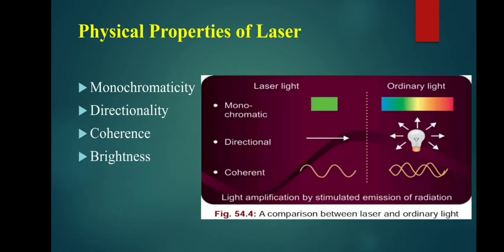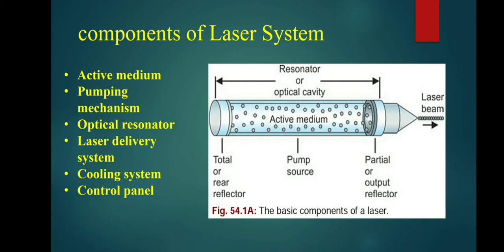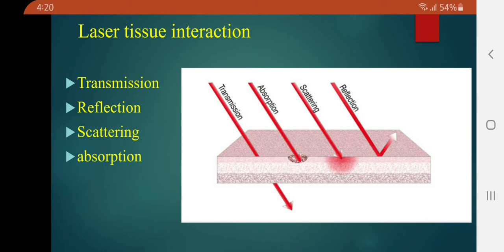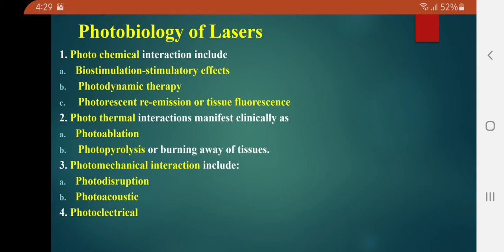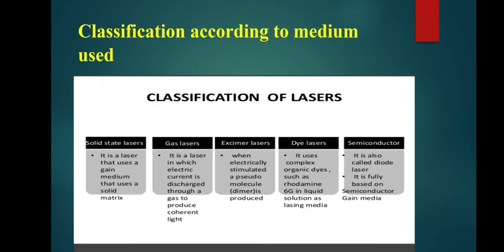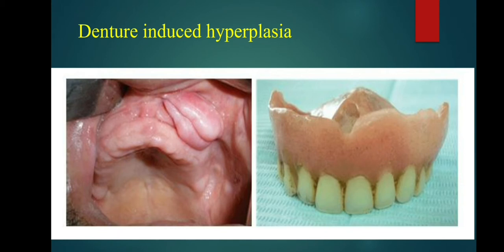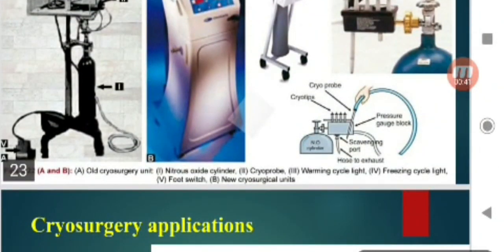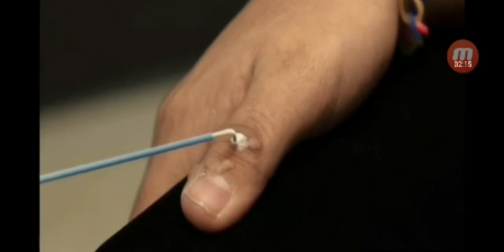laser, cryosurgery and hilotherapy in oral and maxillofacial surgery